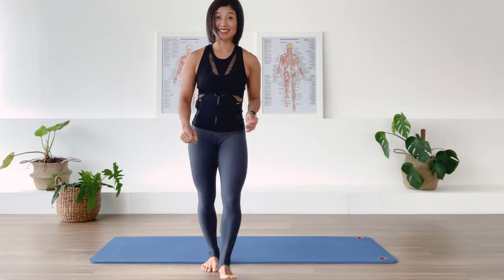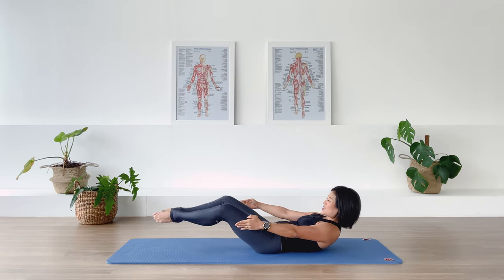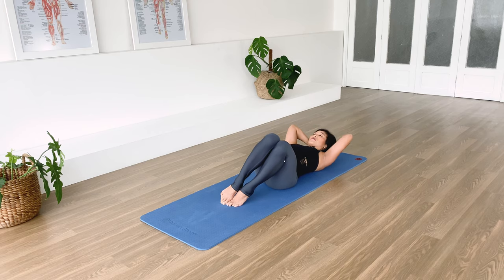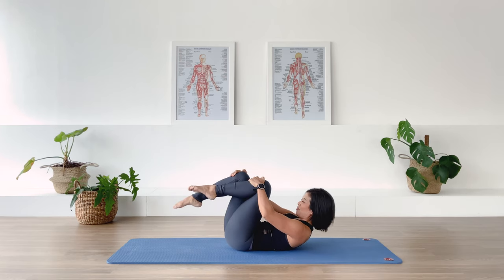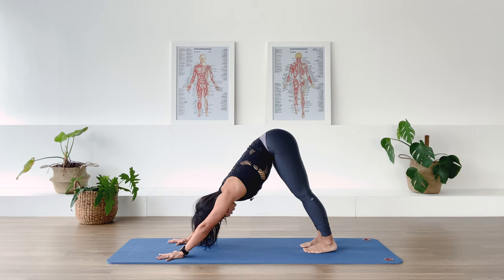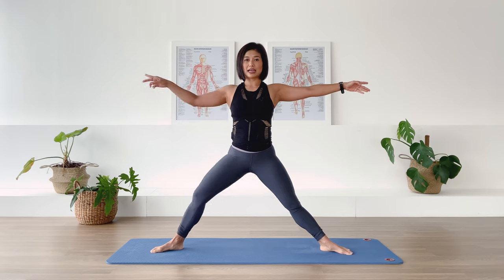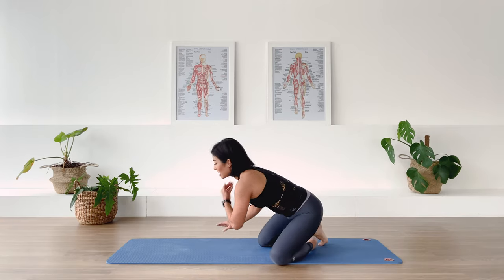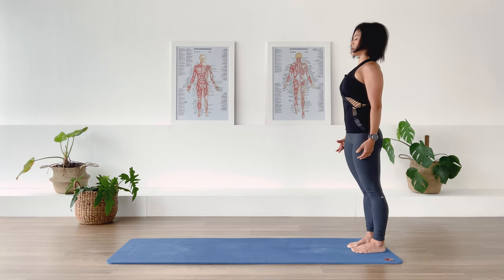30 minute Full Body Workout | Intermediate Pilates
Find your flow with this 30 minute Pilates Full Body Mat Workout that will energize your entire body. Sending lots of positive Pilates vibes Mira.